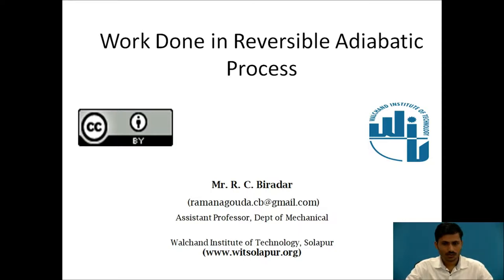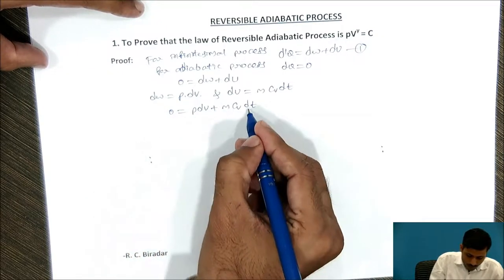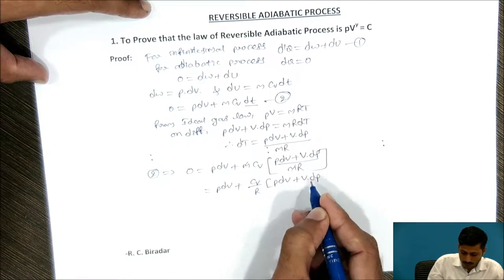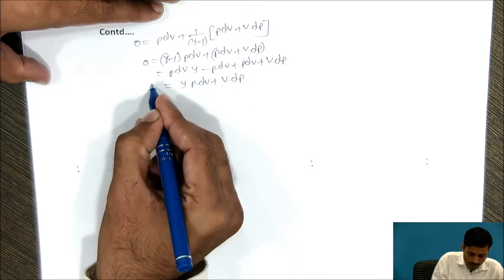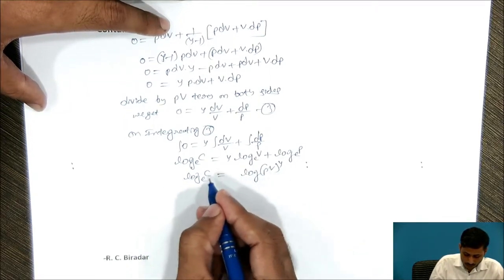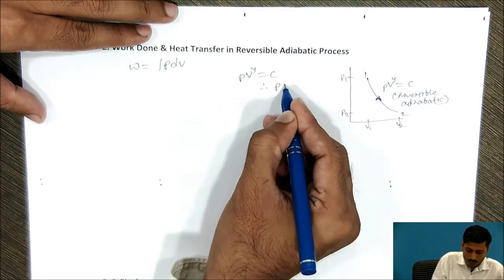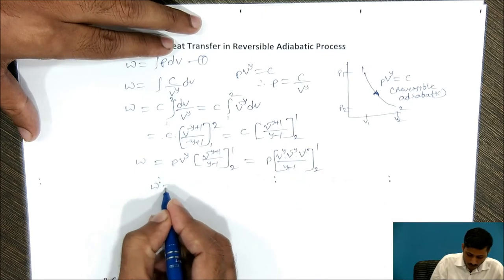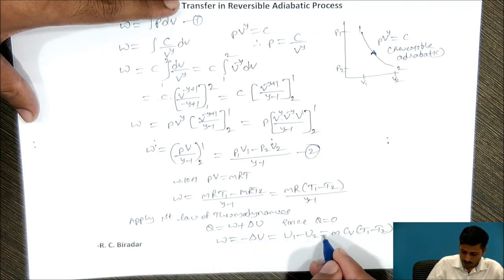Work Done in Reversible Adiabatic Process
R C. Biradar, Assistant Professor
Mechanical Engg. Dept.
WIT Solapur